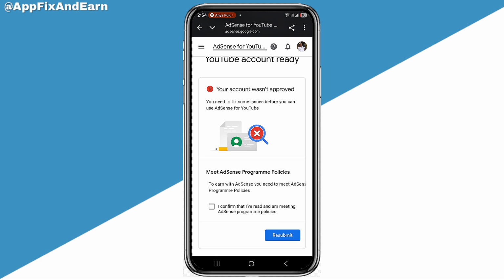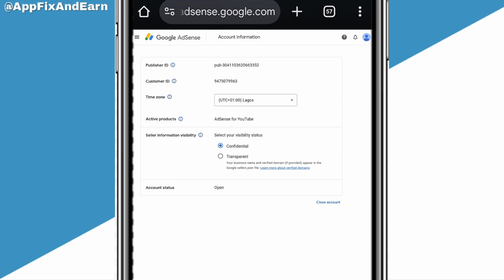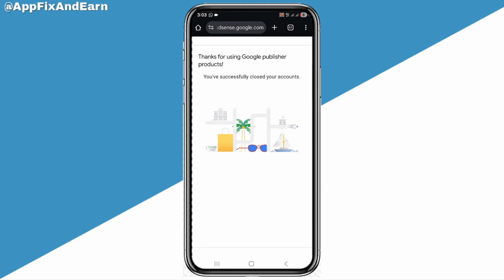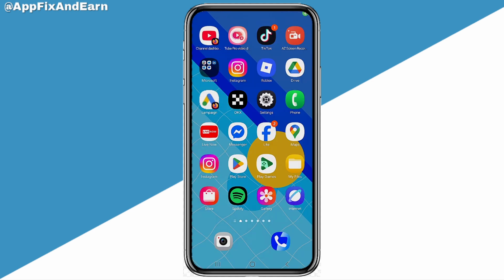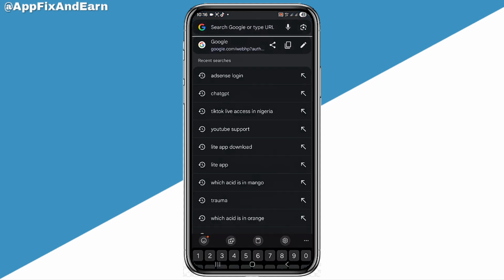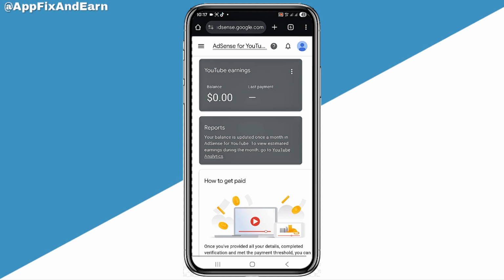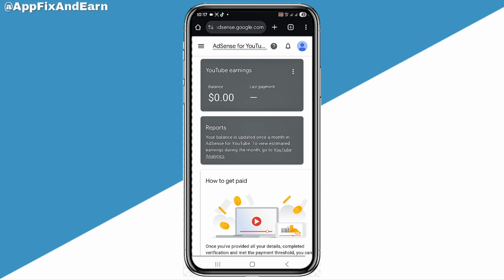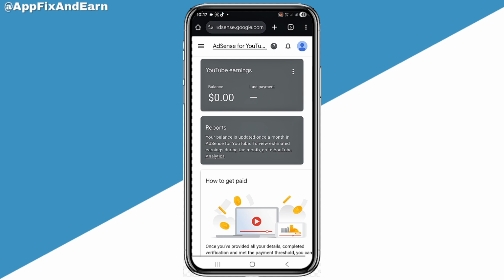How to Fix Step 2 Error in YouTube AdSense | Get Monetized in 2026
How to Fix Step 2 Error in YouTube AdSense | Get Monetized in 2025

Are you stuck on Step 2 of AdSense approval? Don't worry, you're not alone! At AeireinTech, we finally got monetized in January after over 20 attempts. In this video, we’re sharing the exact steps we took to resolve the Step 2 error and get YouTube monetization approved in 2025.

🔥 Step-by-Step Guide to Fixing the AdSense Step 2 Error:

Have Only One AdSense Account
Find out how to check if your account is already linked to AdSense.

Managing Google Accounts
Learn how to verify your Google Accounts and ensure everything is set up correctly.

Check for Active AdSense Accounts
Tips on handling rejected AdSense accounts and how to close them properly.

Be Patient & Wait for System Refresh
Understanding the 21-day waiting period and why it’s crucial to wait for the system to update.

The Final Steps to Get Approved
Learn the exact trick that finally worked for us in fixing the AdSense Step 2 error!

Link Your Gmail to YouTube
How to successfully link your newly created Gmail to YouTube and complete the final steps to get monetized.

Optional: Add Tax Information
Not always required, but we’ll guide you on what to do if AdSense asks for it.

🚀 If you’ve been struggling with YouTube monetization, this video will help you overcome the AdSense approval process and get your channel successfully monetized. Whether you’re new to YouTube monetization or trying to resolve the Step 2 error, these tips will save you time and stress.